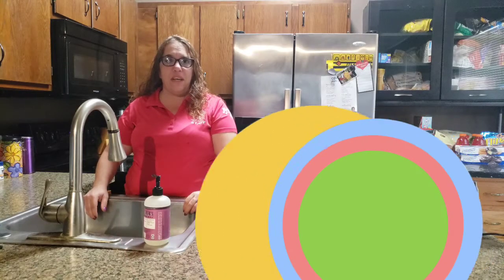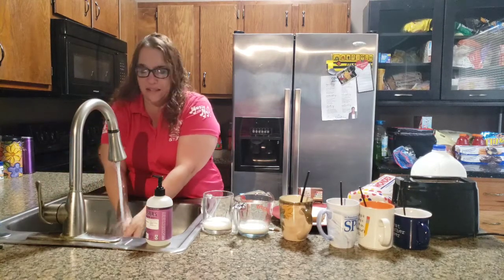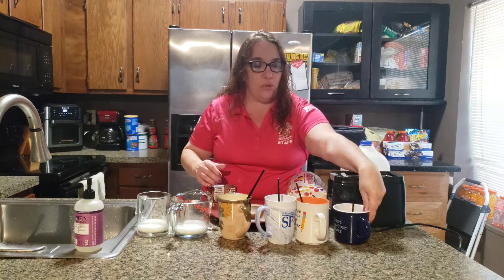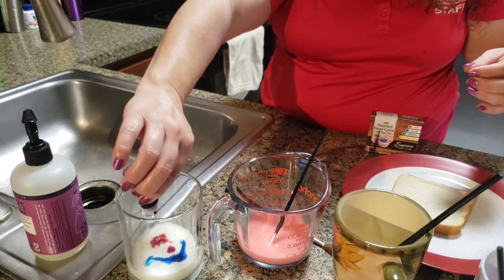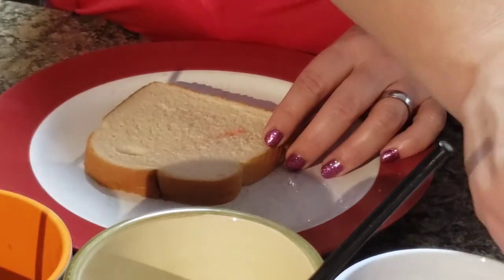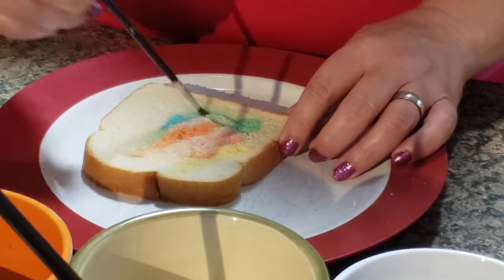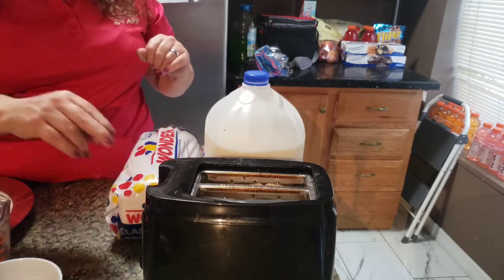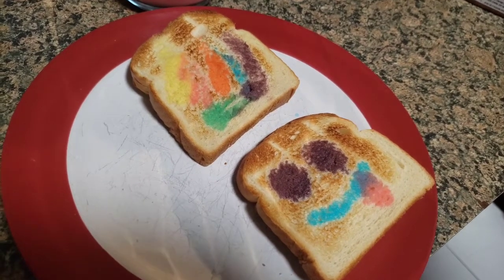Room 3 - Cooking project - Rainbow Toast